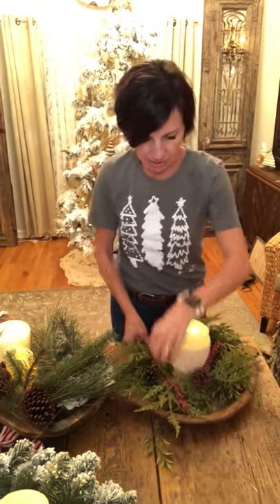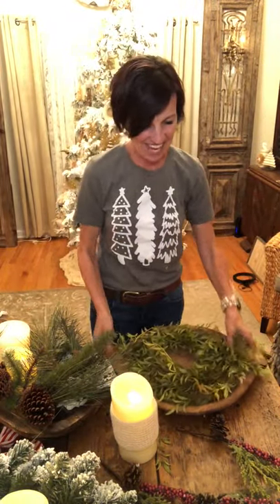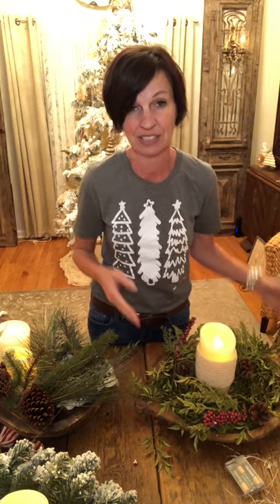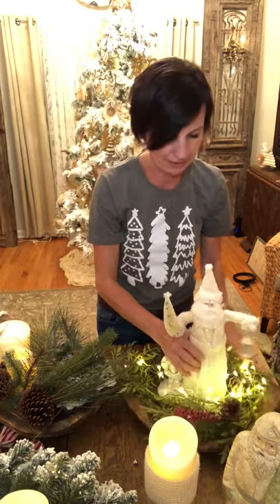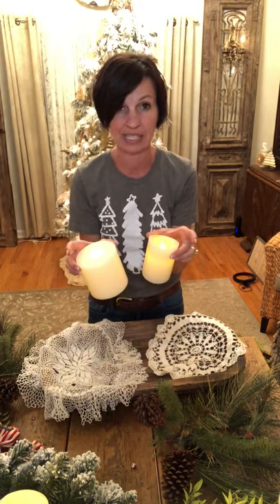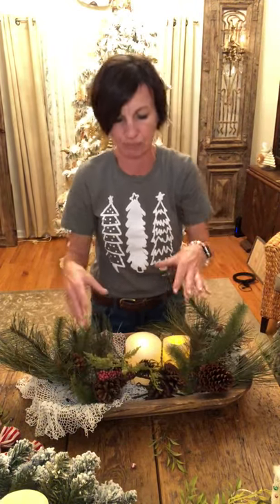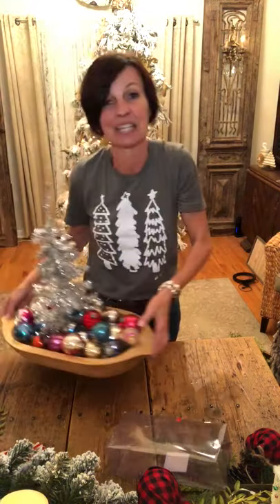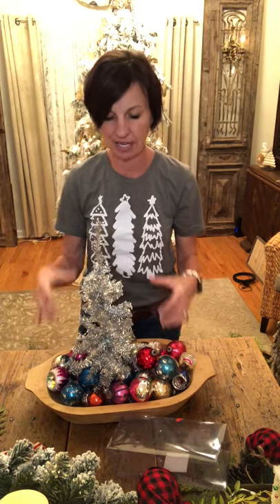dough bowl ideas for christmas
There are so many different ways to fill a dough bowl for Christmas. I like mixing texture and items.